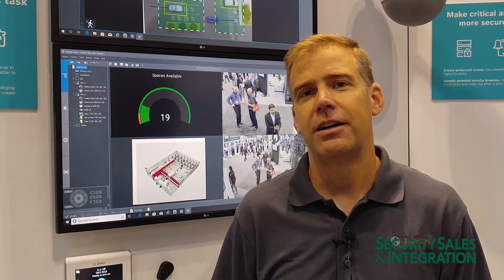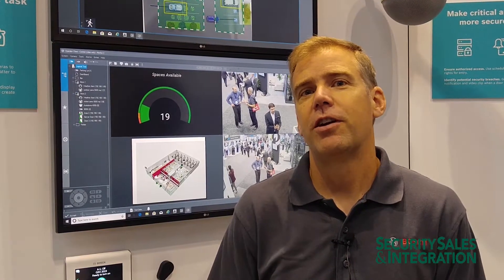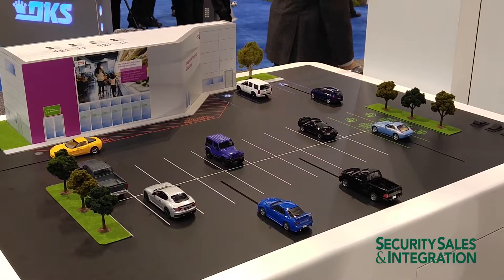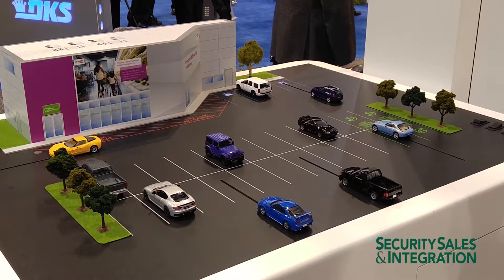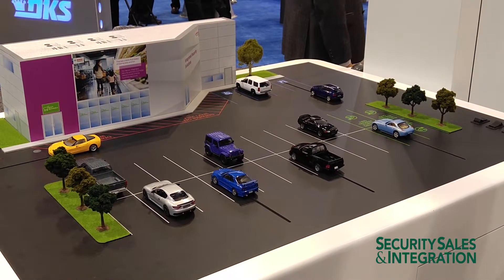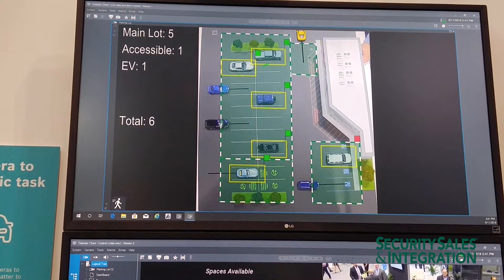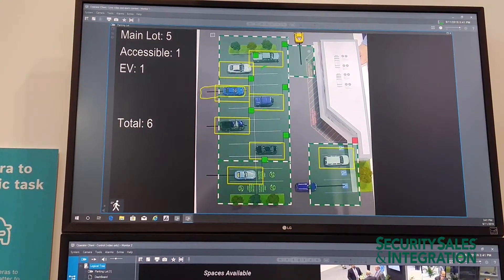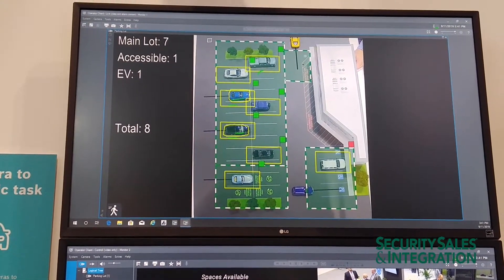GSX 2019: Bosch Security Camera Trainer & Video Analytics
Bosch Security's Paul Garms demos the company's camera trainer and video analytics at GSX 2019.